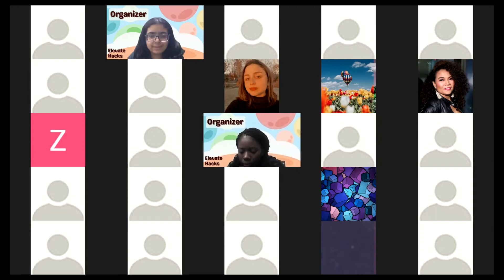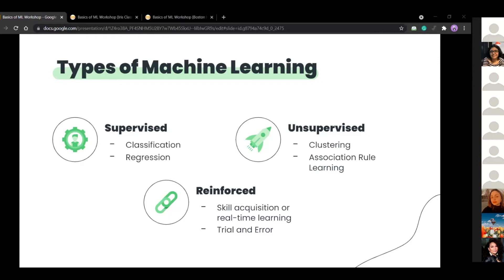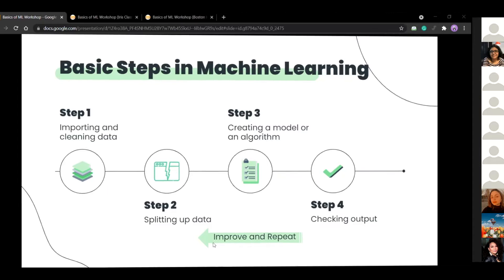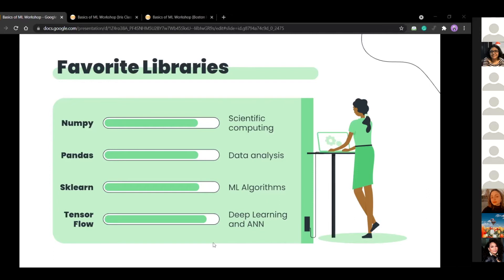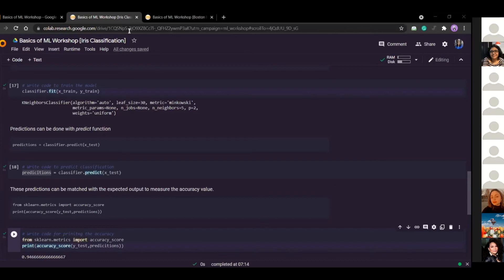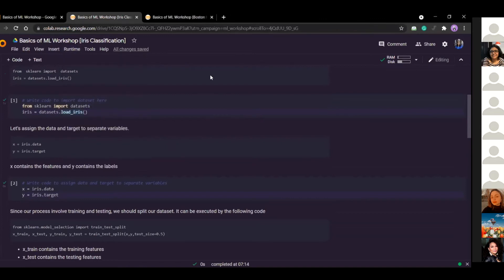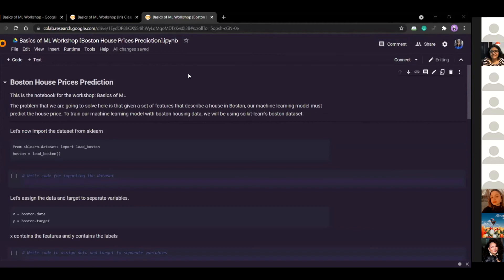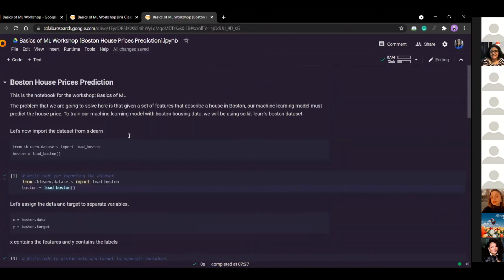Intro to Machine Learning @ Elevate Hacks